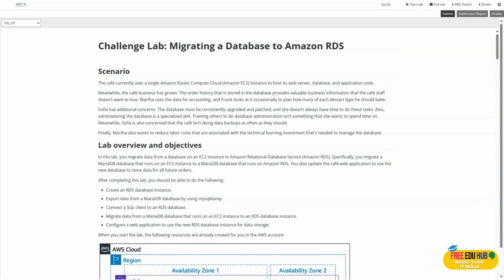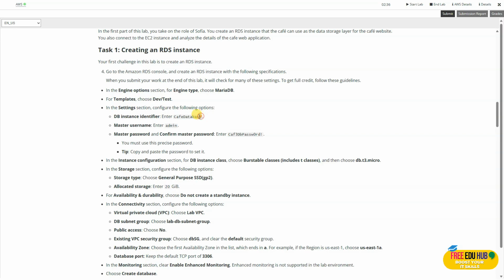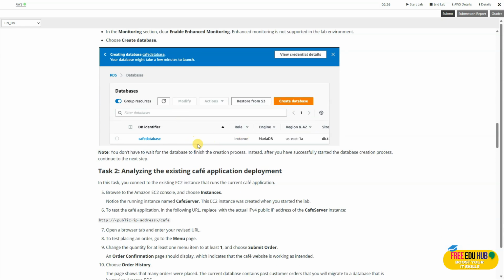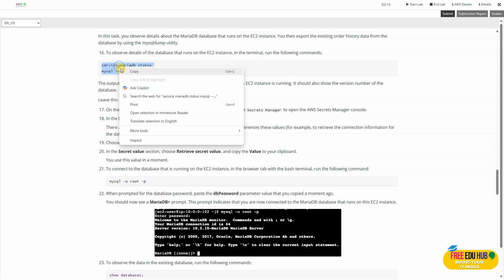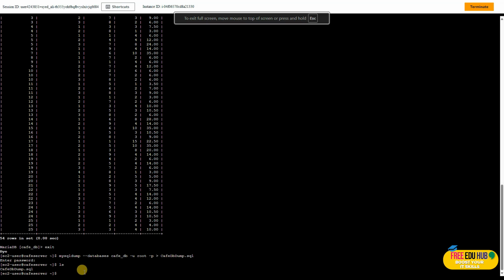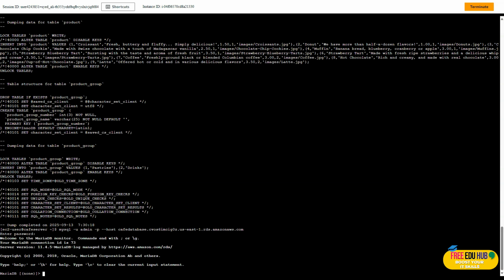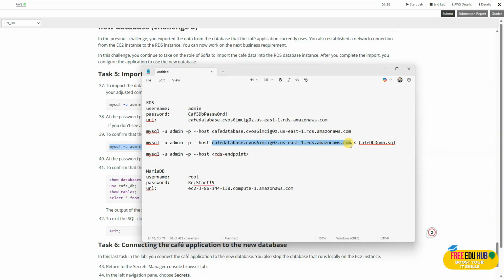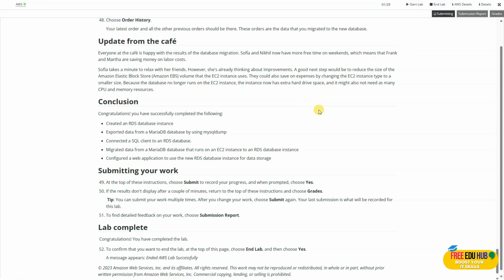Challenge (Cafe) lab: Migrating a Database to Amazon RDS - AWS Cloud Architecting SAA-C03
Challenge (Cafe) lab: Migrating a Database to Amazon RDS - AWS Cloud Architecting SAA-C03 is an EXCITING, REAL-WORLD hands-on lab from the AWS Academy – Cloud Architecting course. Part of Module 6: Adding a Database Layer, this lab challenges you to migrate an existing on-premises-style database into Amazon RDS, simulating a common enterprise use case for cloud adoption.

This video is PERFECT for learners preparing for the AWS Certified Solutions Architect – Associate (SAA-C03) certification. You'll learn how to perform a secure, efficient database migration while applying best practices in VPC configuration, security, and connectivity.

🔥 In this lab, you’ll:
✅ Export a local database dump from an EC2 instance
✅ Import the data into an Amazon RDS MySQL instance
✅ Configure security groups, subnet groups, and connectivity
✅ Understand Amazon RDS performance tuning & monitoring
✅ Apply migration strategies used in real AWS enterprise environments

If you're working on the Challenge (Cafe) lab series, this lab builds directly on the previous session, "Creating a Dynamic Website for the Café", by completing the backend layer of the web application with Amazon RDS integration.